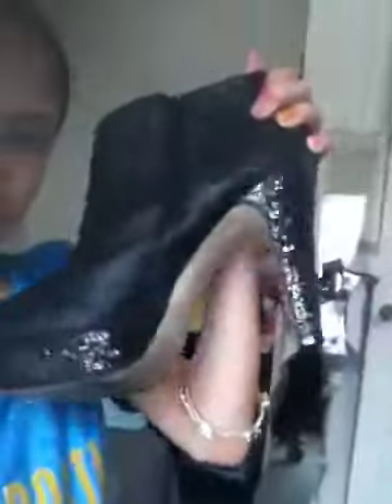OOTD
What I am wearing on wenseday  and if you live a comment I will give a shout out to you on the next video